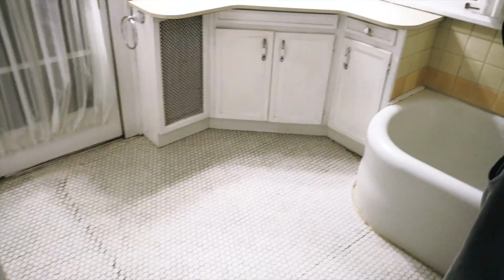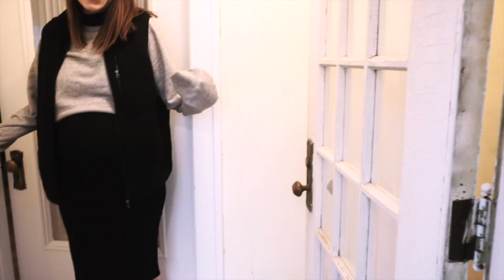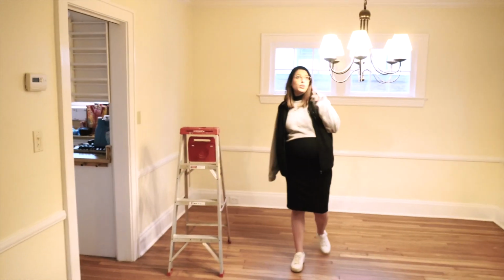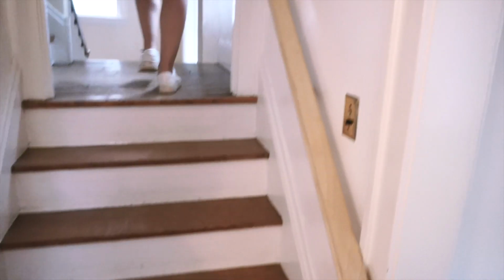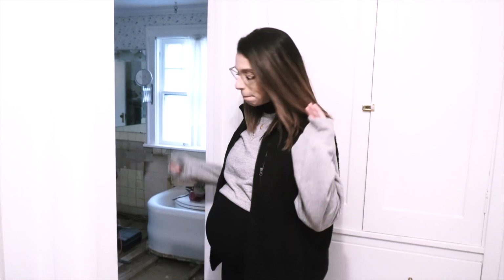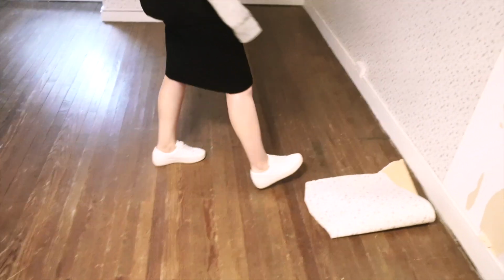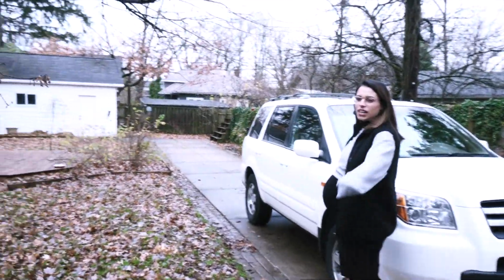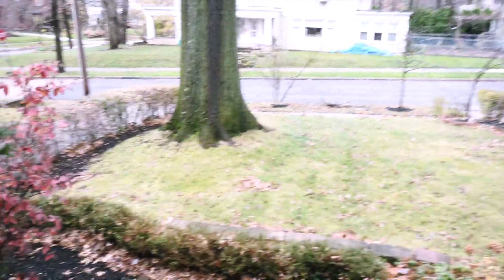Bought A Fixer Upper While 9 Months Pregnant! | EMPTY HOUSE TOUR | *Before Renovations*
❤ Welcome to our new house guys ❤
I'm so excited to share the EMPTY HOUSE TOUR of our 1920 FIXER UPPER that we bought when I was 9 months pregnant!!!
In this video you will not only see the entire house, but you will also find out about the planning and process...
This is the first house we have ever owned! so this is very special for us.

Even though there were slight timing changes (our son was born early), we couldn't be happier with how everything came along so far :)